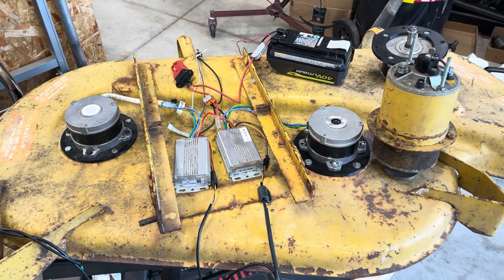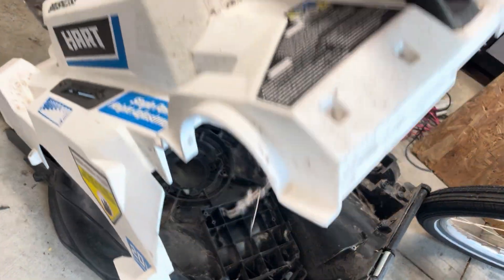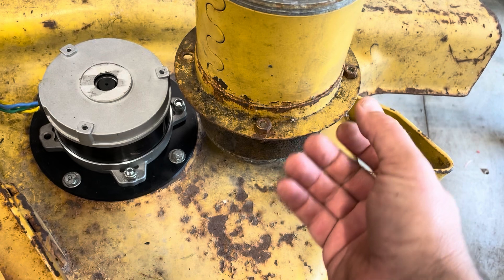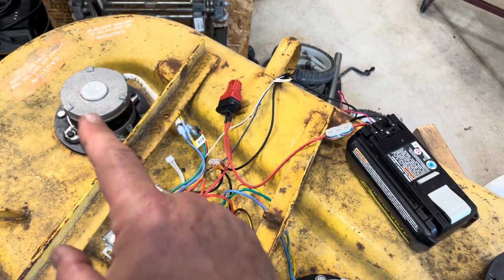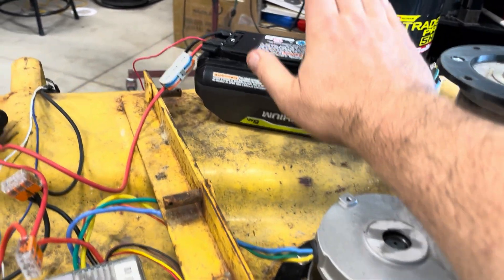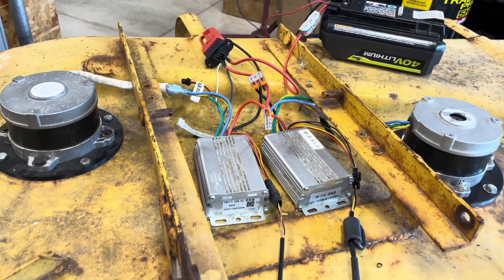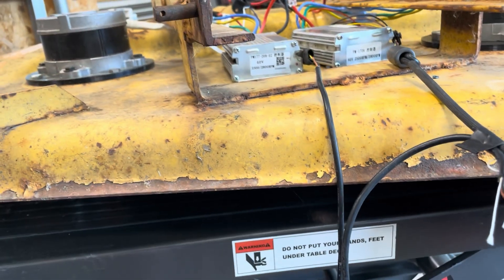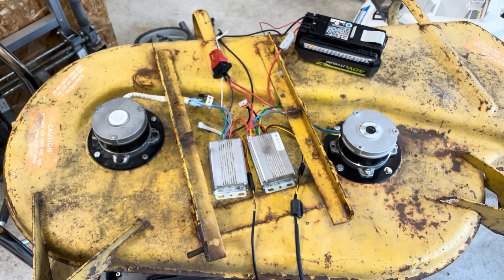Adapting Brushless DC Motors to an old mower deck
I 3D printed an adapter ring to mount 40V Ryobi brushless DC blade motors to a 1970's ElecTrak mower deck.

I had an old 2-blade mower deck which I wanted to add a pair of brushless motors to. The motors are salvaged from Hart and Ryobi 40V push mowers. The deck is originally from an Elec-Trak - a series of ELECTRIC Lawn and Garden Tractors built by General Electric in the 1970's.

The 3D-printed adapter allows me to mount the brushless motors in the old deck.

The first motor was salvaged out of that Hart push mower, so it had the blade with it. The second motor was an old one I've had around for some time and used it in other projects, so no blade with it. I ordered a replacement 18" blade
and the arbor/fan/nut mounting hardware for it

The Elec-Traks were very neat and have a cool history. I converted a vintage sales film to video and posted it

The plan for this deck is for it to go into my RC Lawn Mower.
That mower has been great so far, but for the size and weight of it, I'd like a wider cut. If I mount this deck in it, the cut will go from 20" to 36".